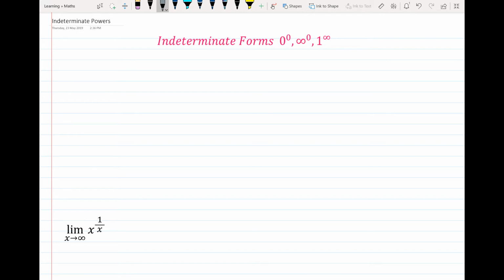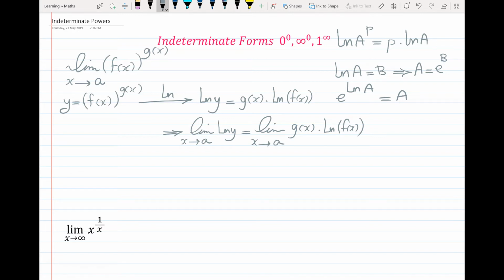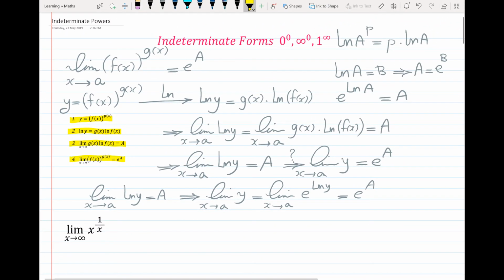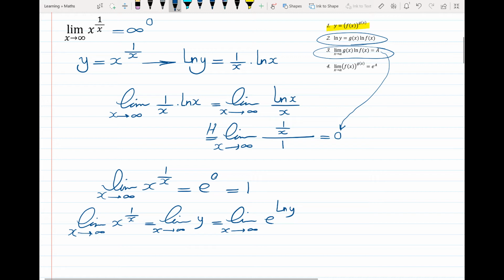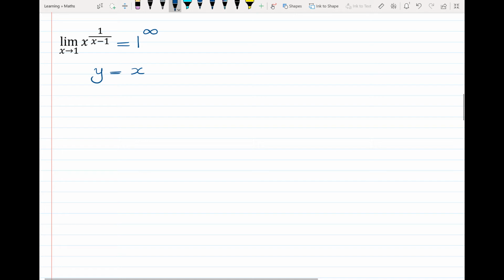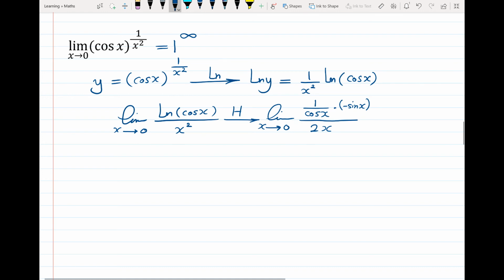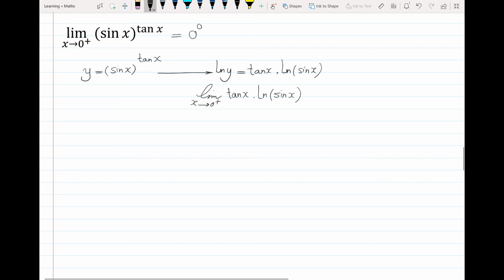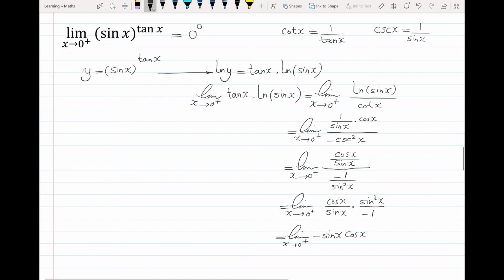L'Hopital's Rule - Indeterminate Power Forms - 0^0, 1^infinity, infinity^0 - Calculus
In this video I am gonna show you step by step how to find limits with l'hopital's rule.
These limits are indeterminate power forms ( 0^0, 1^infinity, infinity^0).
First we take ln(natural log) and then we use l'hopital's rule.
We do lots of examples.